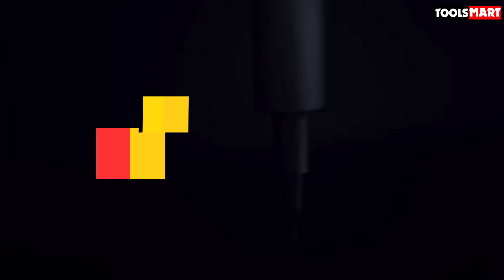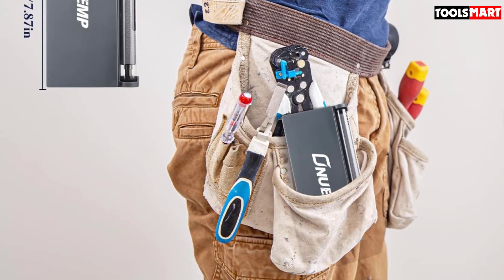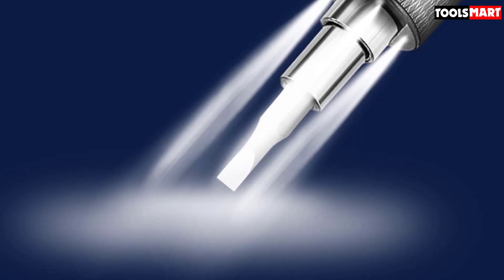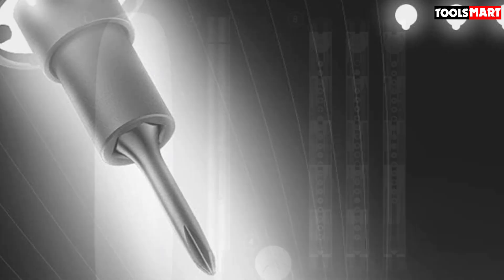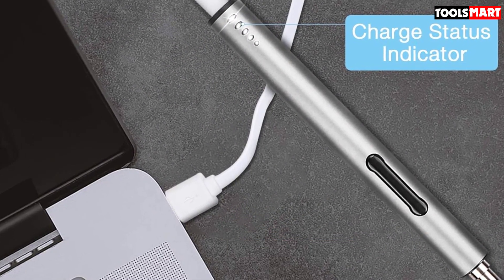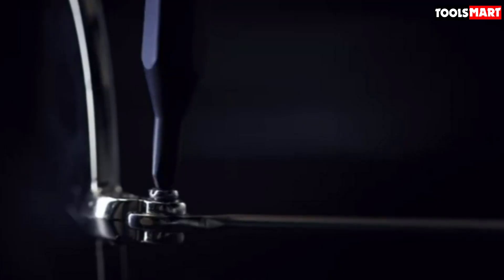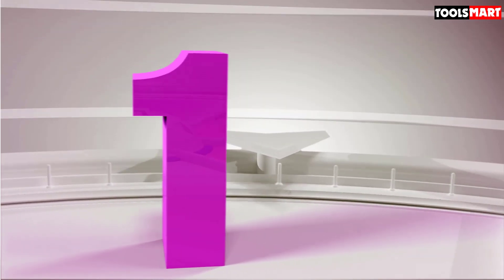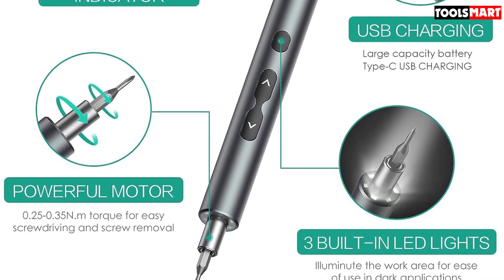✅Top 5 Best Electric Precision Screwdriver in 2024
Check Price on aliexpress

✅5. ONUEMP Mini Electric Precision Screwdriver
✅4. wowstick Lithium Electric Precision Screwdriver
✅3. Beyoung Mini Electric Precision Screwdriver
✅2. Carperipher Mini Electric Precision Screwdriver
✅1. ORIA Electric Screwdriver

To save you both time and money, we’ve narrowed down to some of the best Electric Precision Screwdriver.
Check out an in-depth review of the best Electric Precision Screwdriver in 2024 .

In this video, we make a new research on the top best Electric Precision Screwdriver .
This is the best Electric Precision Screwdriver review.
Best time for buying your new Electric Precision Screwdriver .